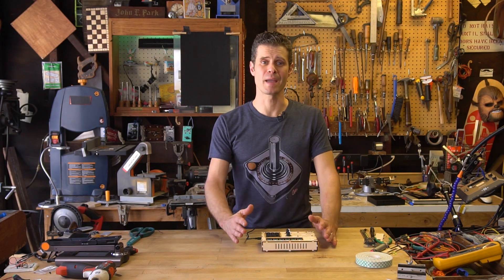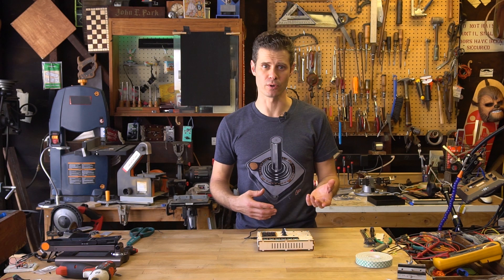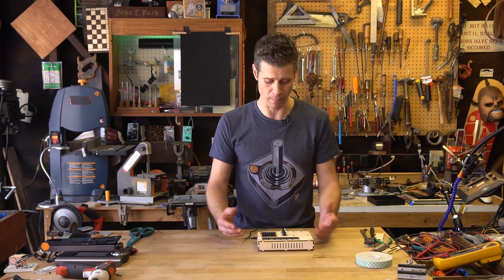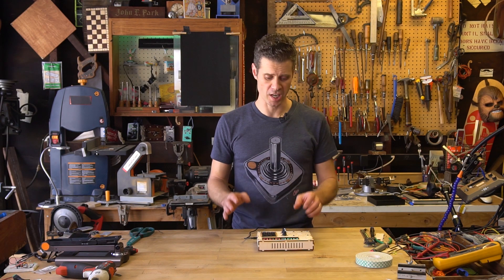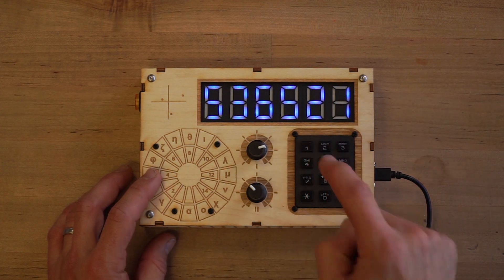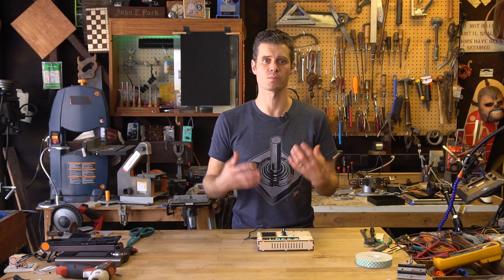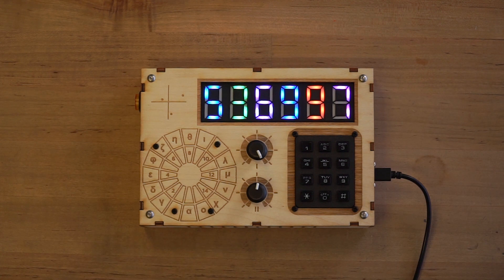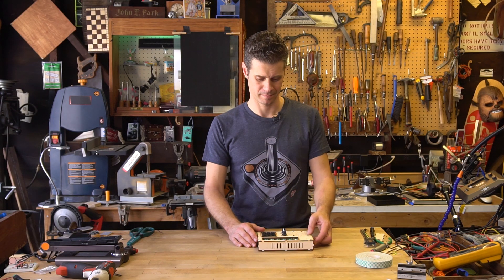John Park's Mystery Box: NeoMatrix Mk I @adafruit @johnedgarpark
Interface of Infinite Possibilities: Matrix keypad and NeoSegment display
A phone pad button matrix combines with an RGB character display to build a general purpose UI box with lights, sounds, and knobs! Use it for puzzles, data entry, encryption, machine control, games, and more!

Learn guide coming soon!